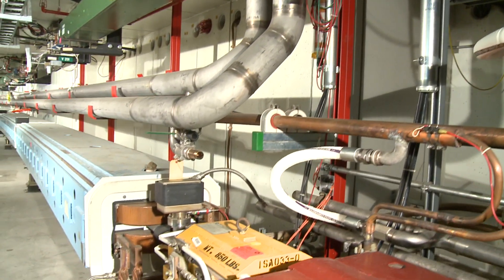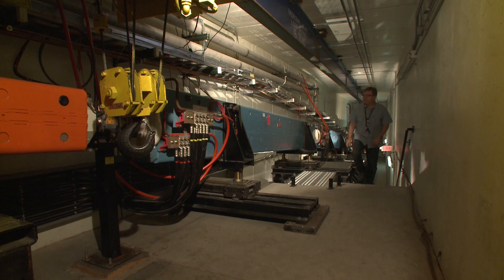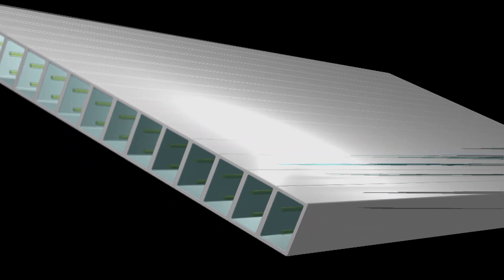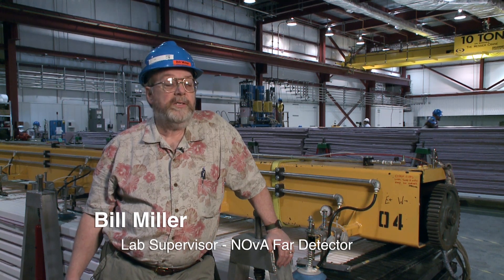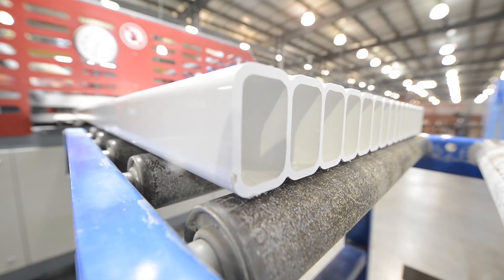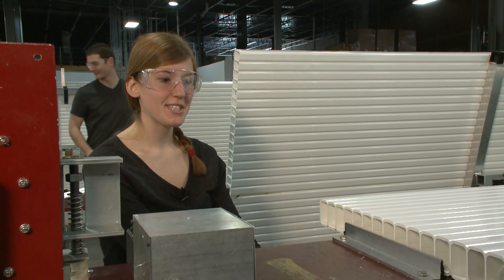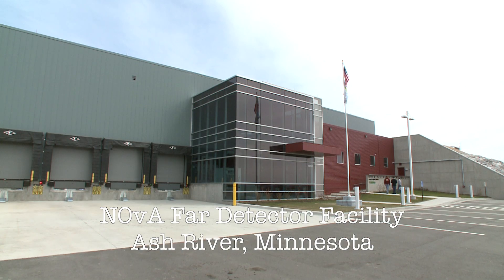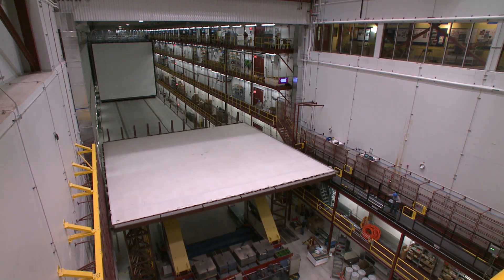NOvA: Building a Next Generation Neutrino Experiment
The NOvA neutrino experiment is searching for the answers to some of the most fundamental questions of the universe. This video documents how collaboration between government research institutions like Fermilab, academia and industry can create one of the largest neutrino detectors in the world.